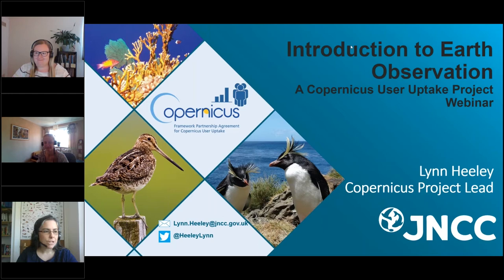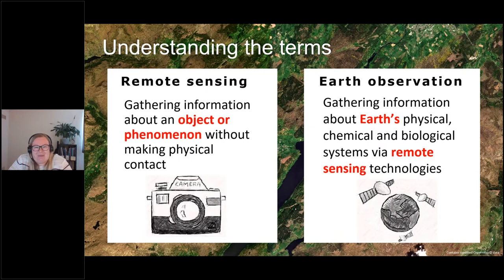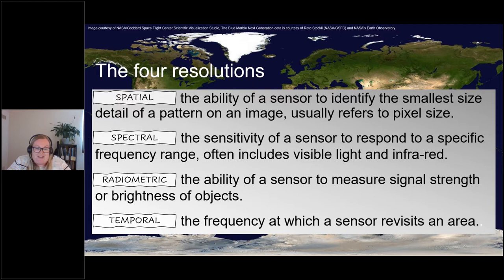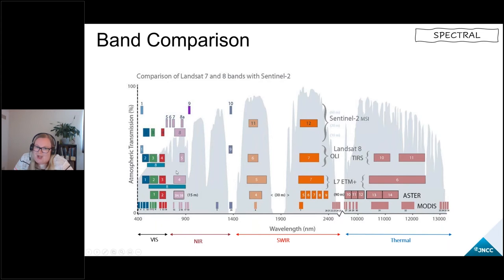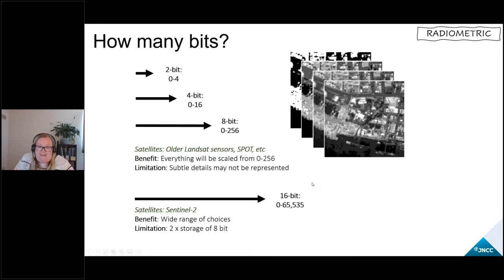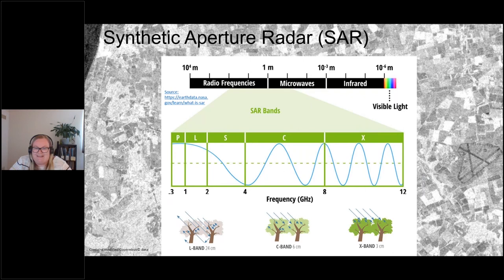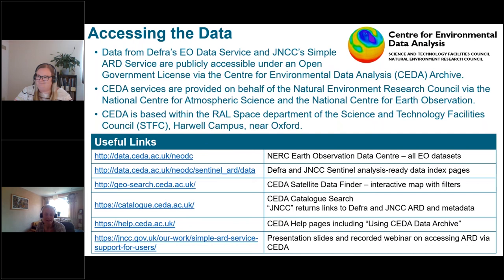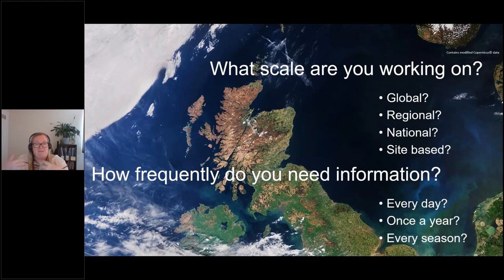An Introduction to Earth Observation - Session 1 - A tour of the technology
First of three webinar sessions  held on 22 September 2020.
This session was led by Lynn Heeley, JNCC's Copernicus Project Lead with Gwawr Jones, JNCC's Senior Earth Observation Specialist and Paula Lightfoot, JNCC's Earth Observation Specialist.